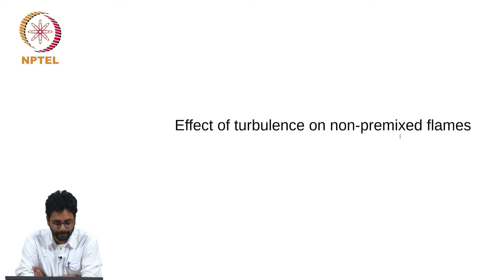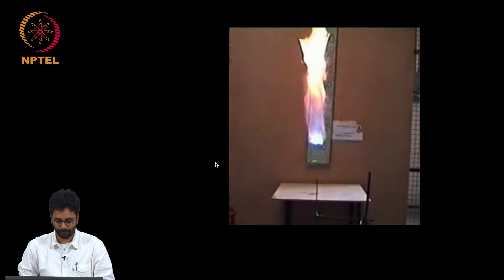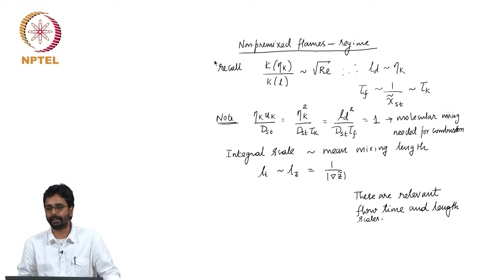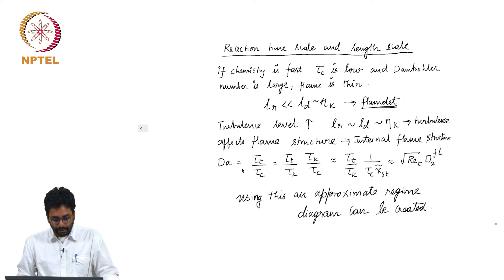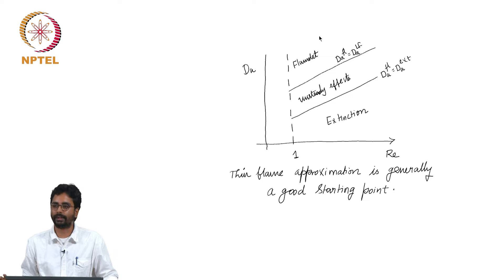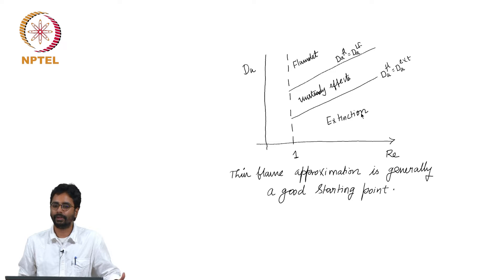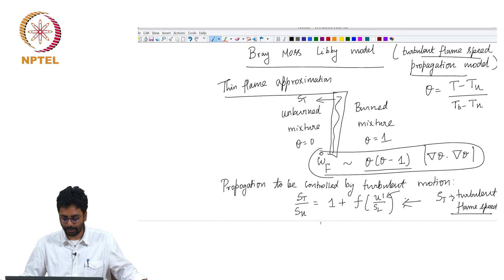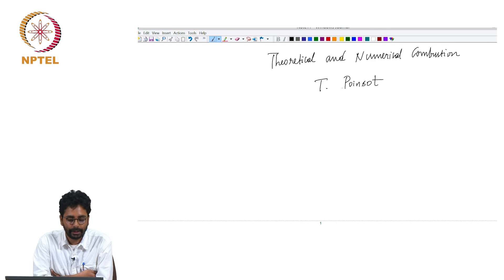Lecture - 27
Lecture - 27 - Effect of turbulence on flames